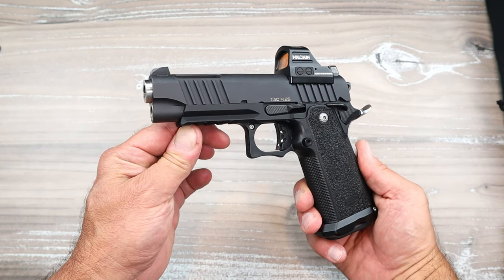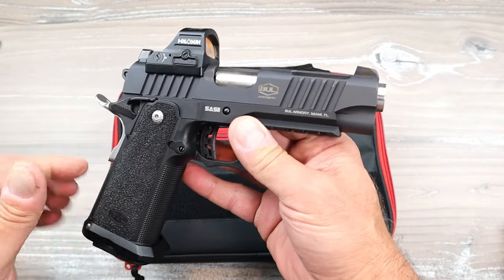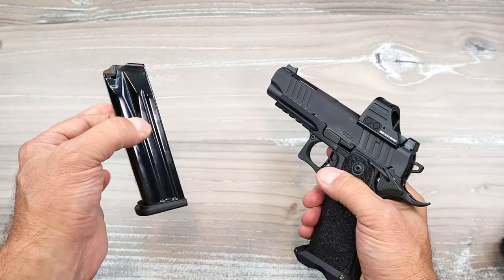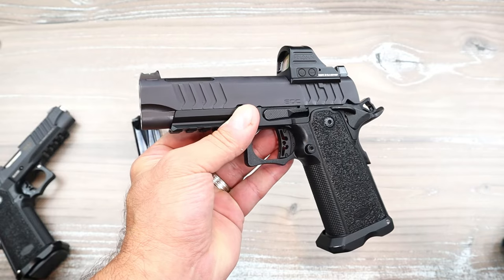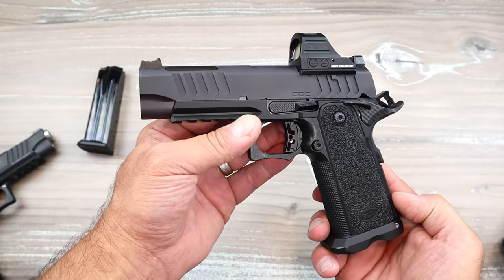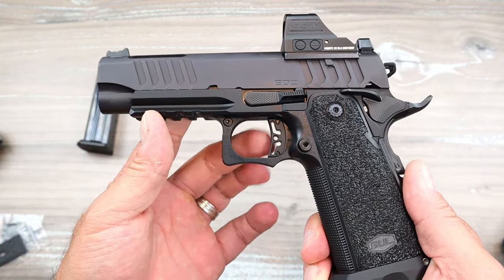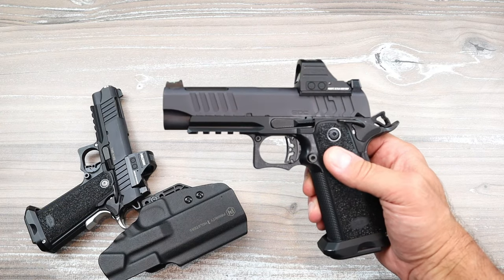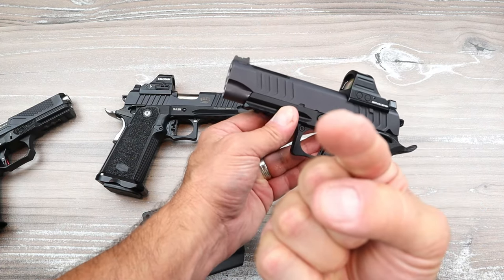Bul Armory EDC "Taking the 2011 Further" - TheFirearmGuy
Bul Armory EDC "Taking the 2011 Further" Do you like the improvements?